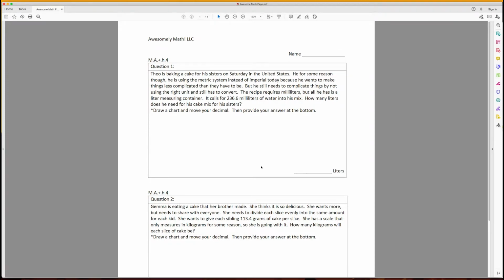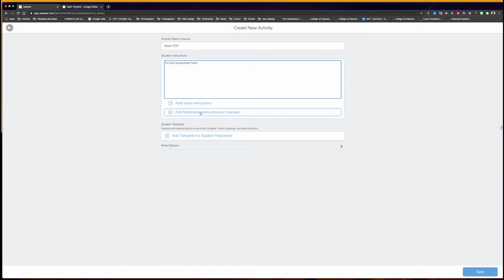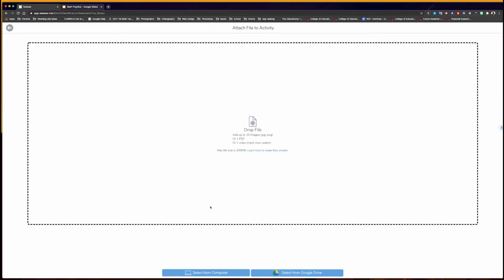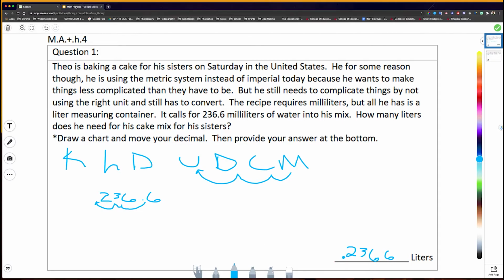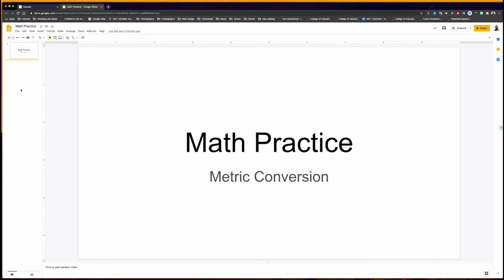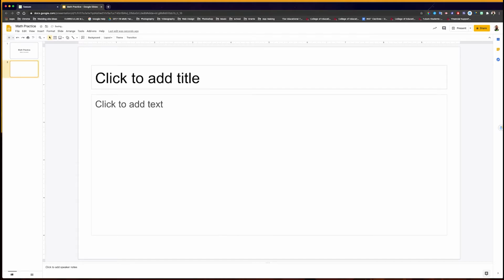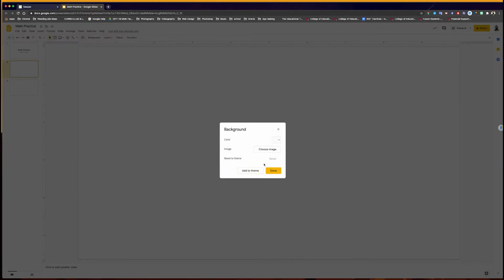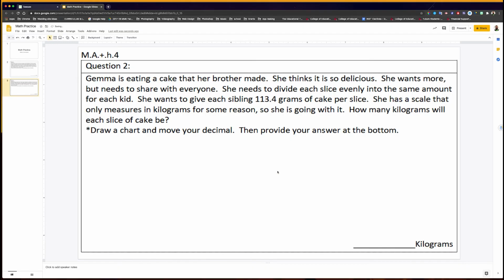Put a PDF into SeeSaw Plus or Google Slides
Take your old PDFs and put them into SeeSaw and Google Slides for your students in bite sized chunks.